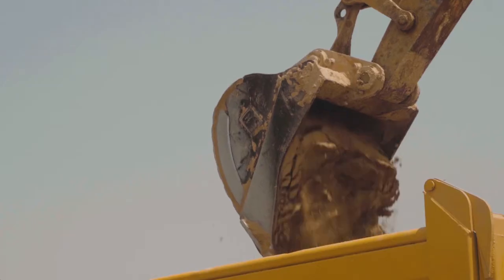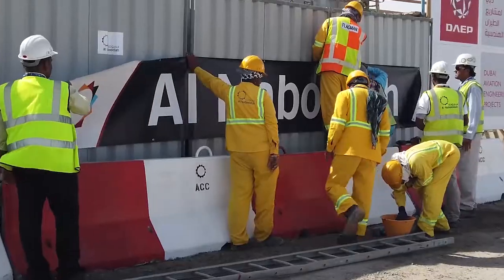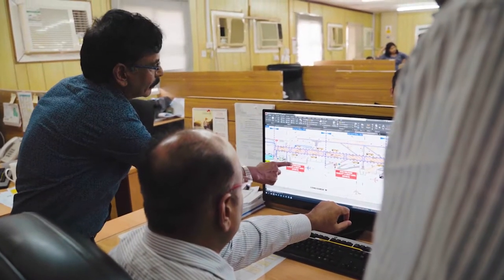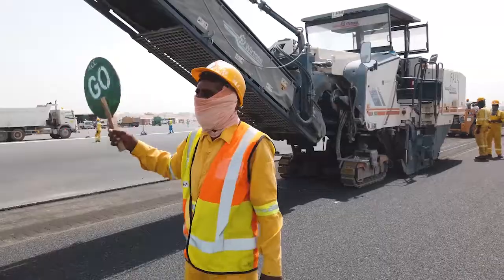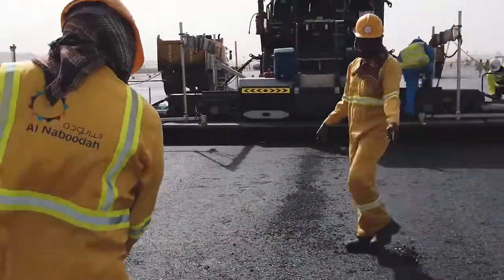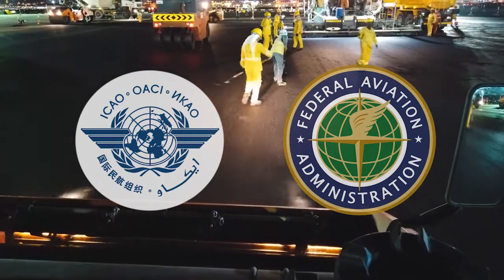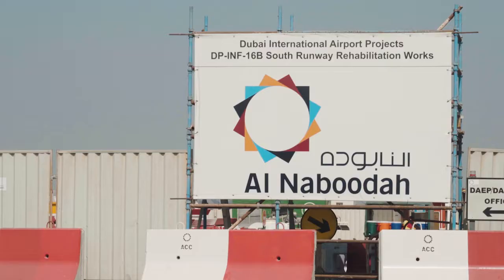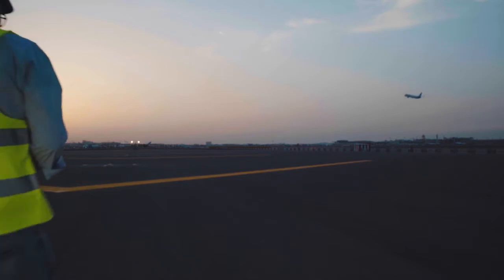Dubai Airport's New Runway 2019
Dubai International Airport is the busiest international airport in the world. So when one of the runways was closed because of scheduled maintenance work, the team at Saeed & Mohammed Al Naboodah had to spend a year planning the event. They then had a 45 day window to complete this complex task. This is their story.  Written and produced by Keith Byrne